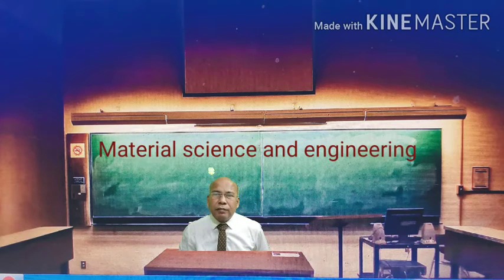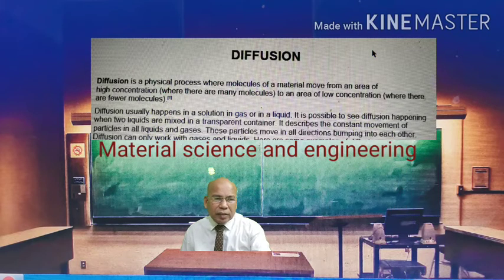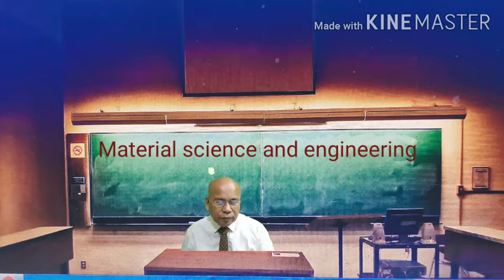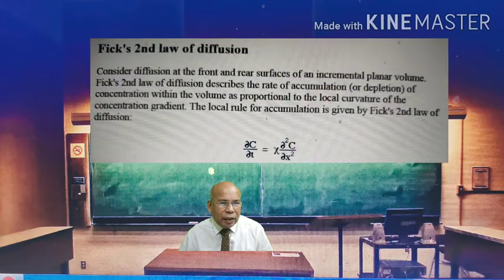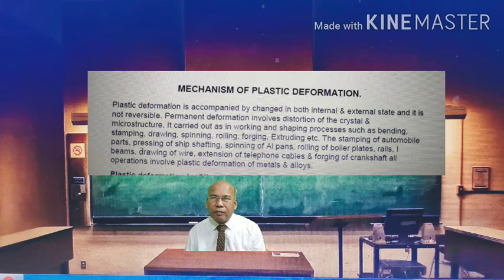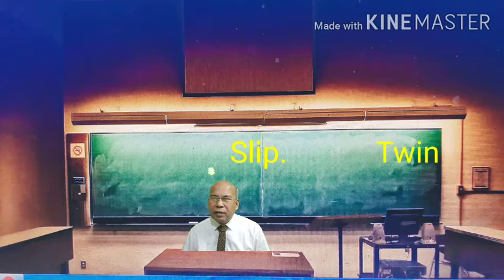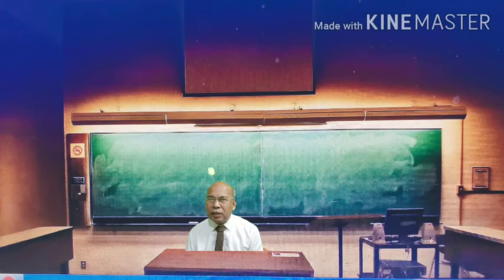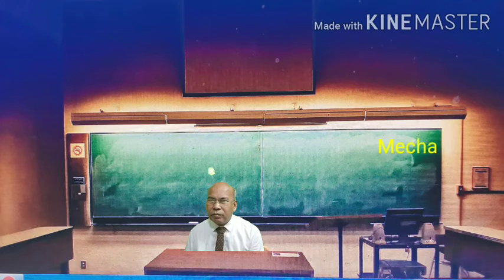Online engineering class: Material science and engineering 3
Diffusion: Slip, Twin
Plastic deformation in Material science
Sacred heart academy Tuticorin